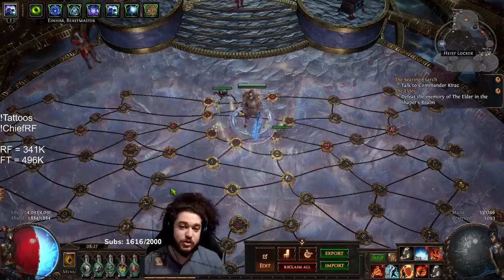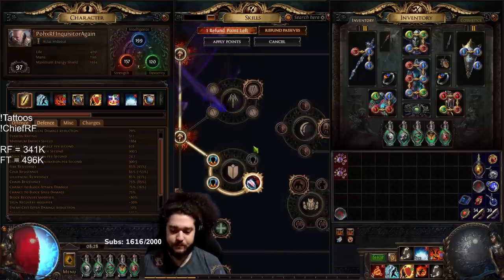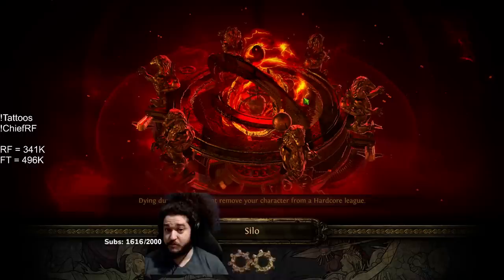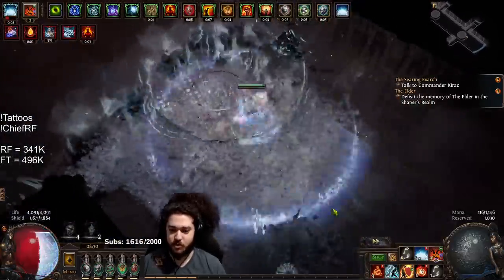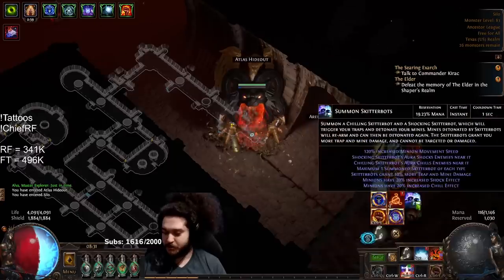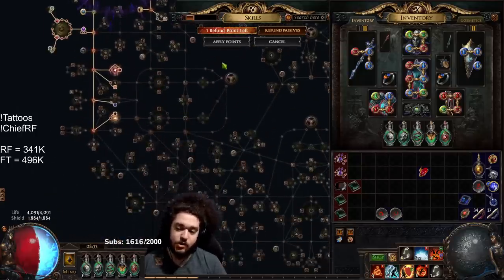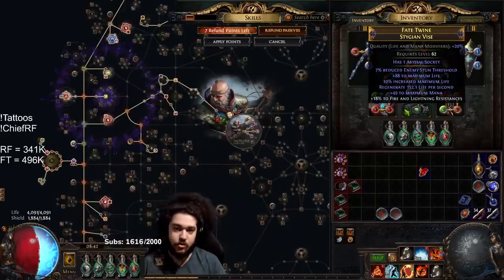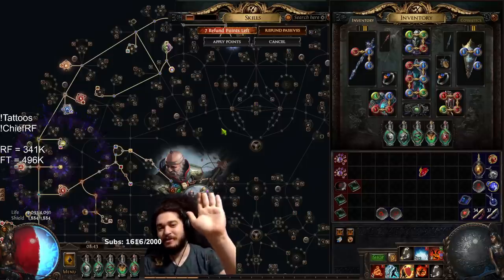Path of Exile 3.22 | Lvl 95+ RF Inquisitor Setting up Aegis & Melding + Block Based Tips